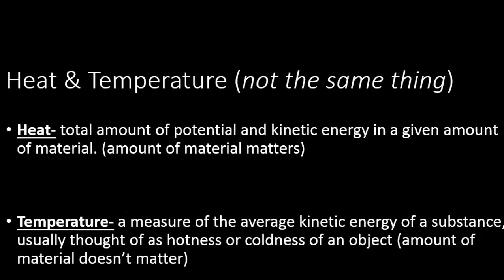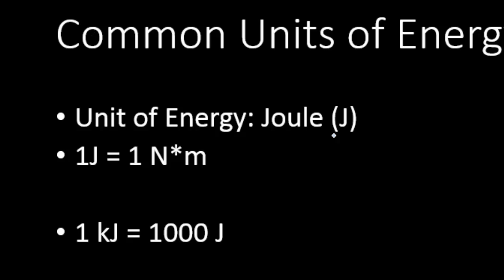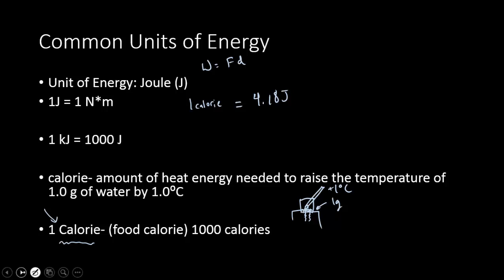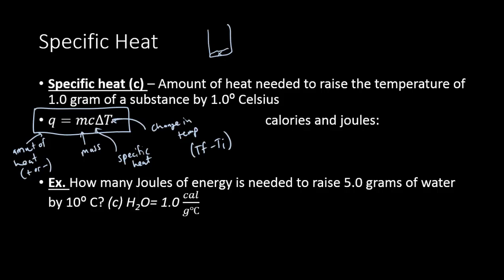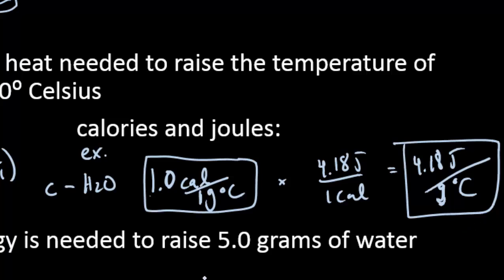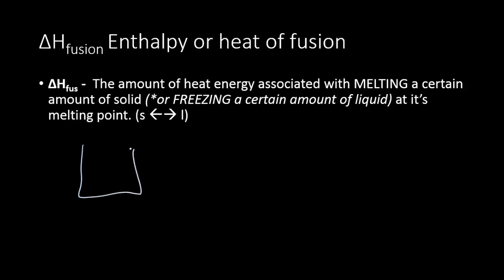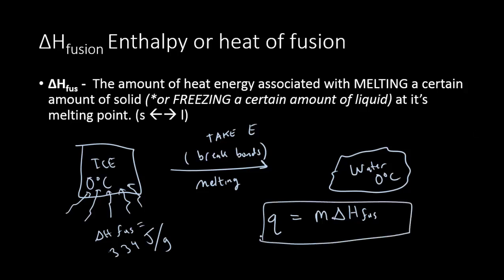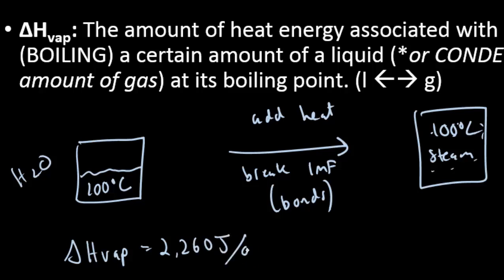Honors Chemistry: Energy Podcast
I discuss Heat, Temperature, Specific Heat, Heat of Fusion, and Heat of Vaporization.